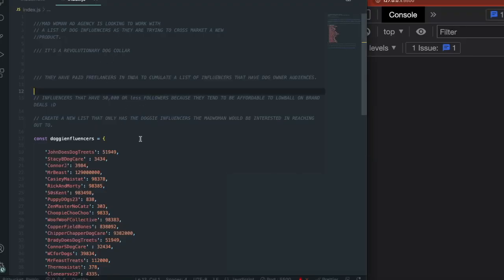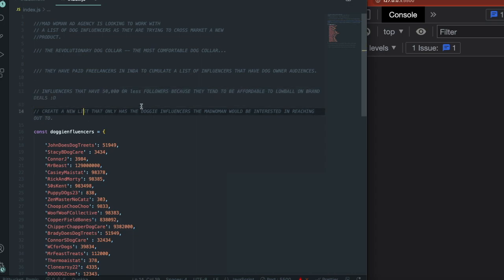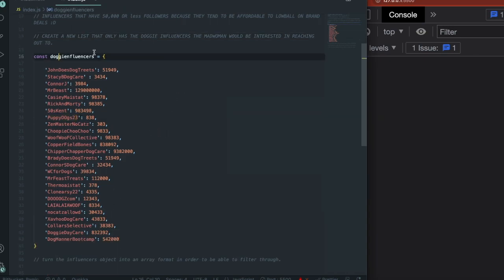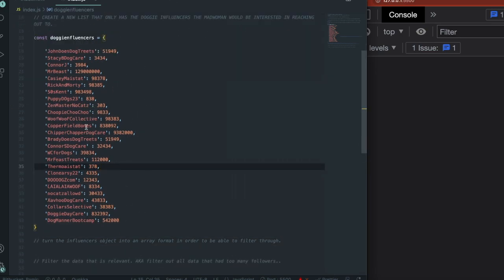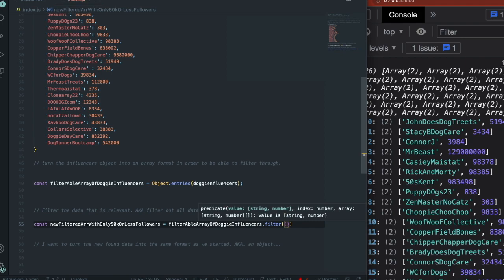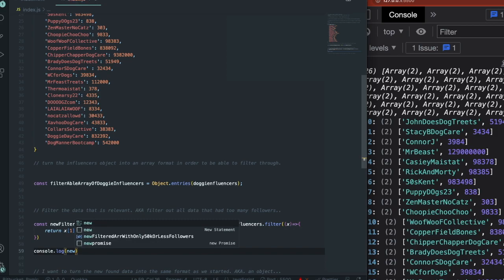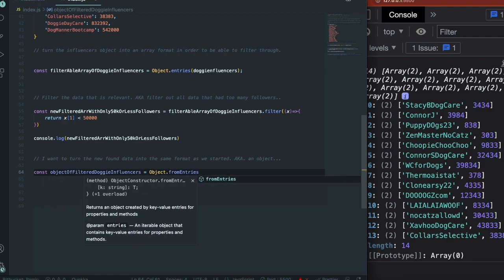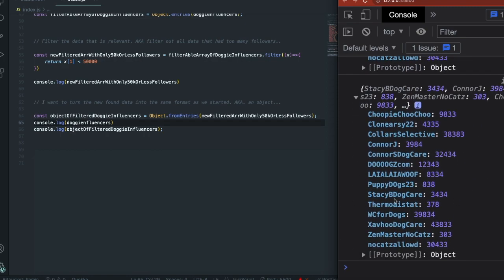Object Filtering Example Problem In JS. Using Object.entries, Array.filter & Object.fromEntires.